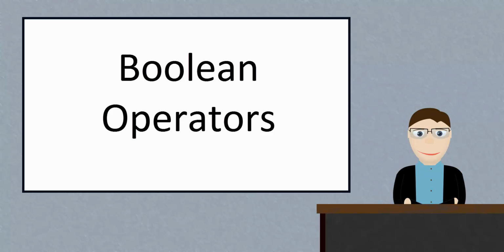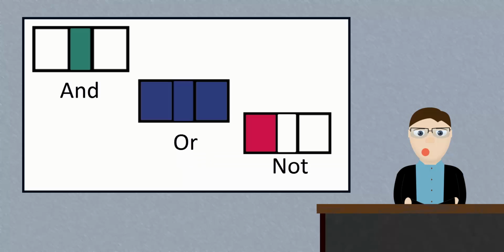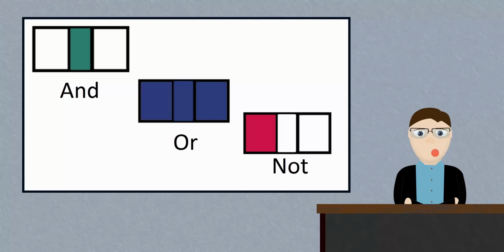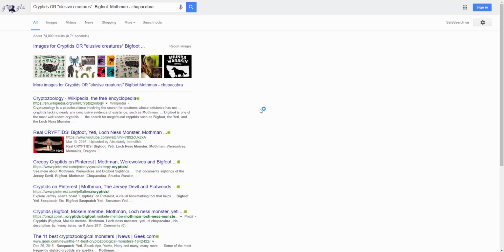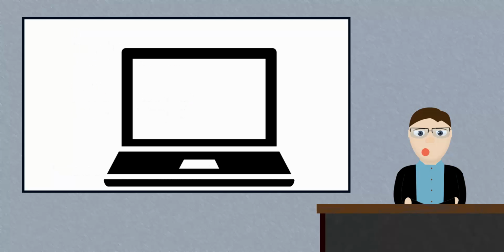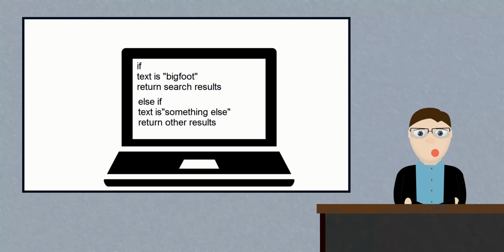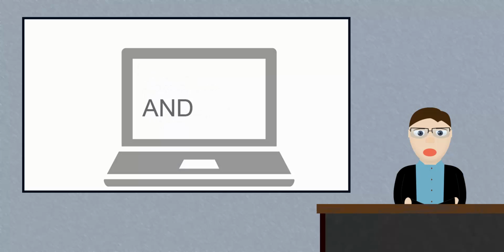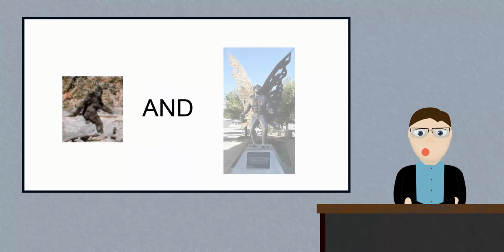How are Boolean Operators used?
This video covers how Boolean Operators are and are not used in search tools. It also discusses the future of these tools and if they will be used the same as they are now.

Created by Giacamo Jacques

The mission of Info Scientist is to Create educational and entertaining media that helps people learn about Information Science and ways to improve their research.